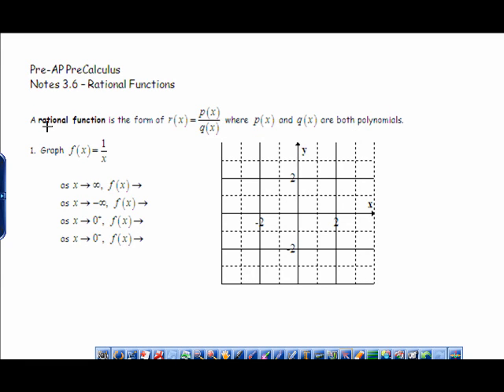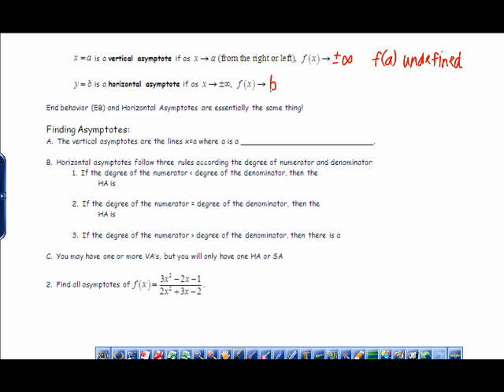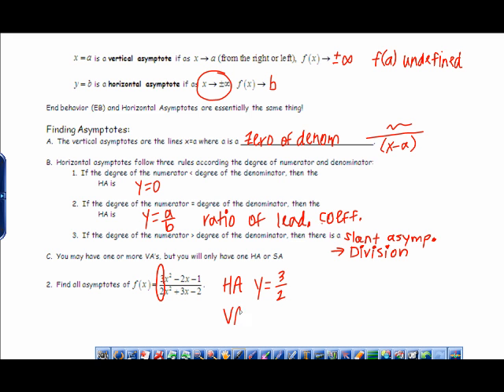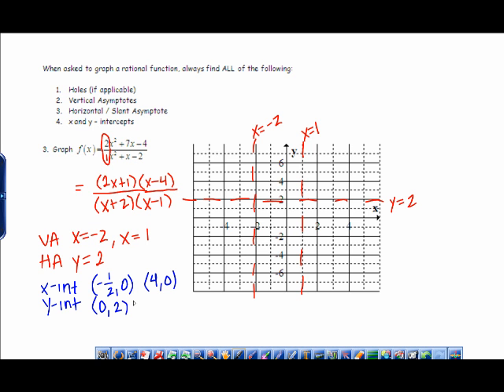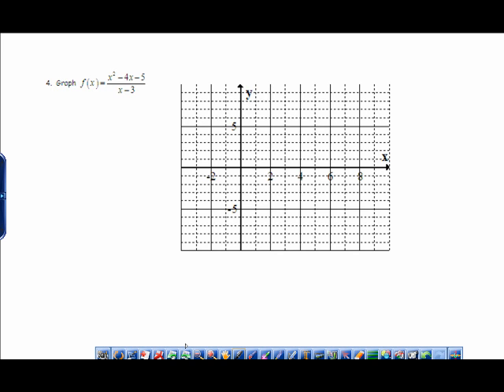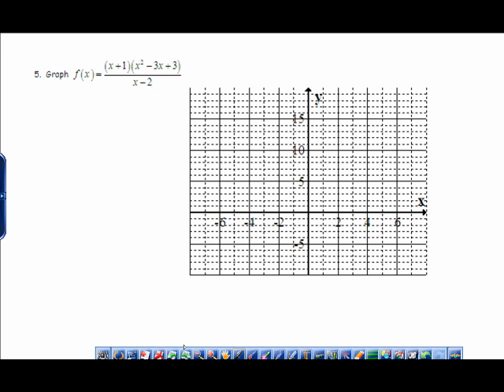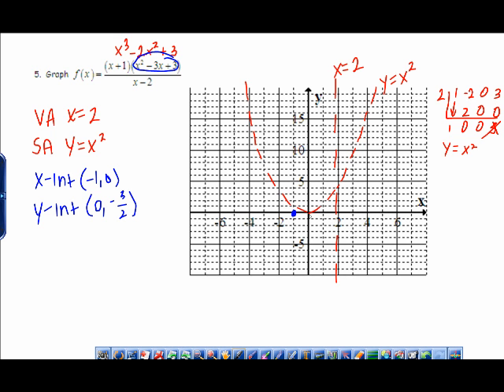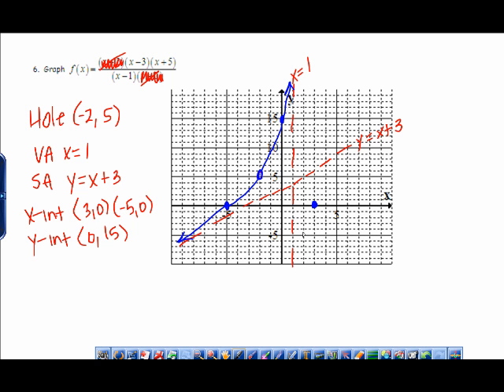3.6 Rationals day 1 Semester 2